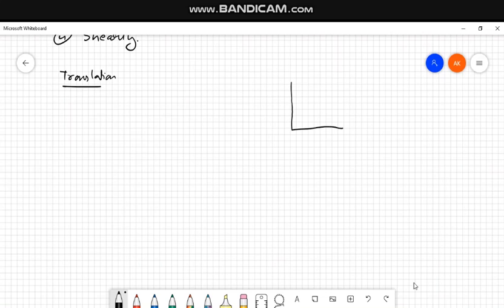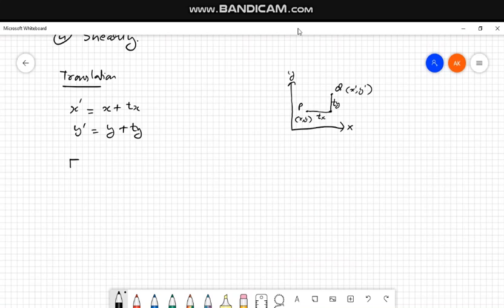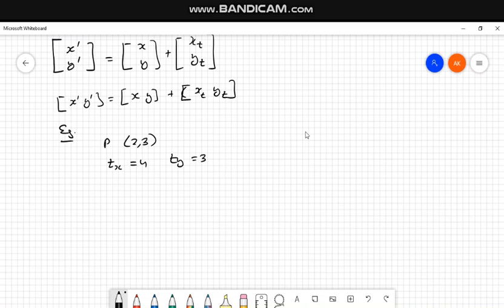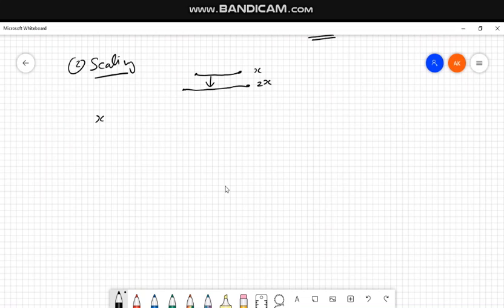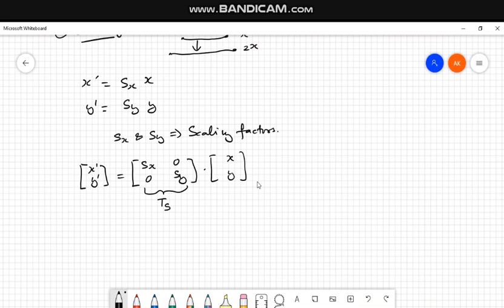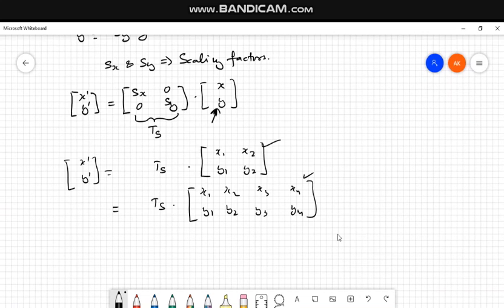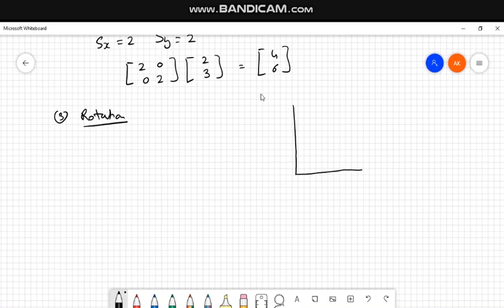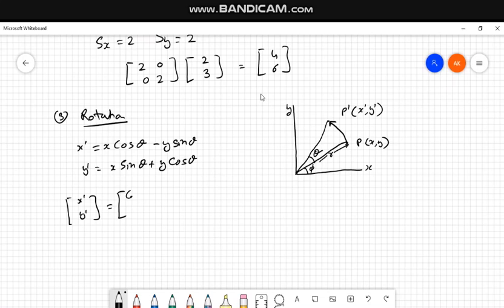CG lecture 13